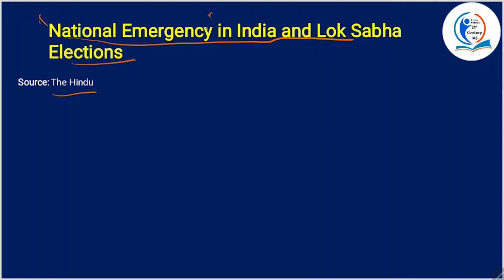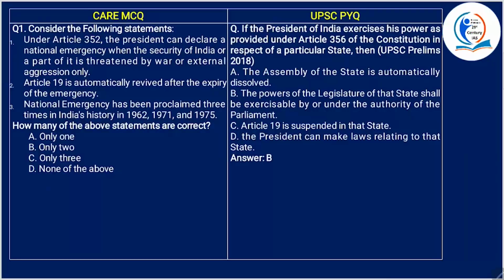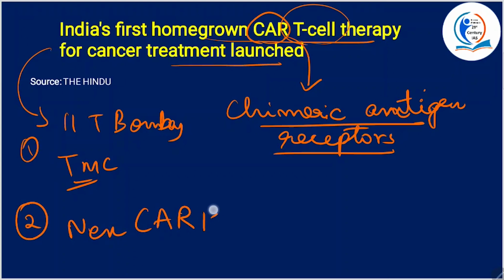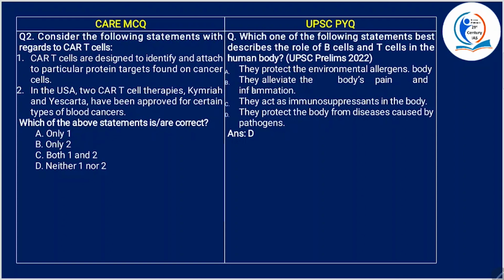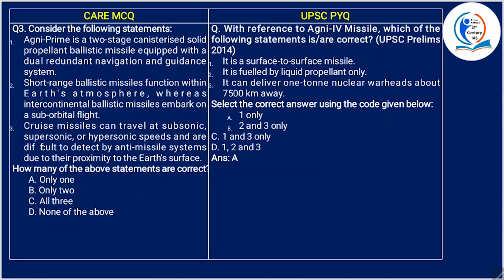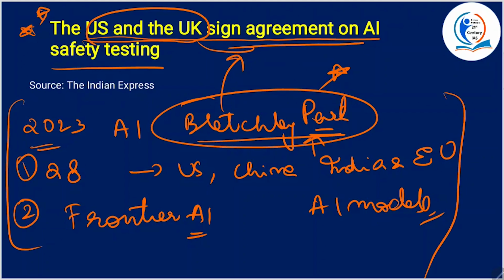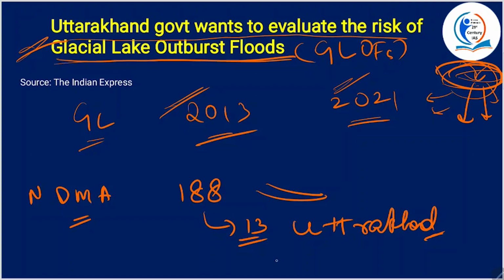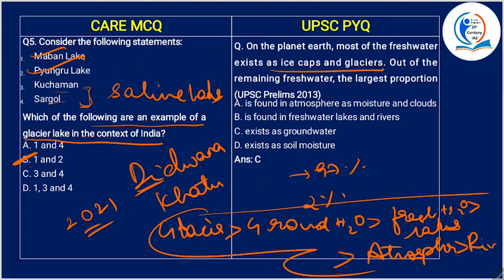IAS 2024 | UPSC 2024The Secret to UPSC Success: Reverse Engineering Current Affairs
Unlock the secrets to UPSC success with our proven method of reverse engineering current affairs! Elevate your UPSC Prelims 2024 preparation with this essential technique for conquering the current affairs challenge. Discover the key to acing your UPSC exams by mastering the art of reverse engineering in our latest video.

🚀 Supercharge your UPSC journey with daily current affairs reverse engineering!

Feeling overwhelmed by the UPSC Prelims Current Affairs Beast? Fret not! This video is your secret weapon to deconstruct complex news like a ninja and conquer those MCQs with laser-sharp focus.

🔍 Here's what you'll gain:

Daily News Breakdown: Dive deep into the hottest headlines as we dissect them, revealing their profound connections to UPSC syllabus topics.

Reverse Engineering: Learn how to analyze news like an examiner, identifying potential question areas and boosting your confidence.

Prelims-Focused Strategy: Say goodbye to information overload! We'll guide you on what truly matters for Prelims success.

Bonus Tips: Uncover insider hacks to save time, enhance memory, and stay motivated on your UPSC journey.

Tired of searching for the "best" of everything? We've got you covered!

📚 Explore the Best UPSC Current Affairs Magazines: Access a curated list of the finest magazines tailored for both Prelims and Mains examinations.

🌐 Navigate the Best UPSC Current Affairs Websites: Choose the perfect fit for staying updated and well-informed.

📰 Master the Best UPSC Current Affairs Newspapers: Learn strategic ways to use newspapers like The Hindu and Times of India to your advantage.

Opp Agarwal Sweets, Muthoot Finance Building, 1st Floor
Old Rajendra Nagar, Near Agarwal Sweets, Delhi, 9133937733

Remember, it's not just about memorizing facts; it's about understanding the game. Let us teach you how to play it like a pro!